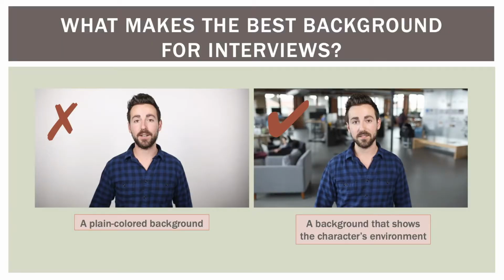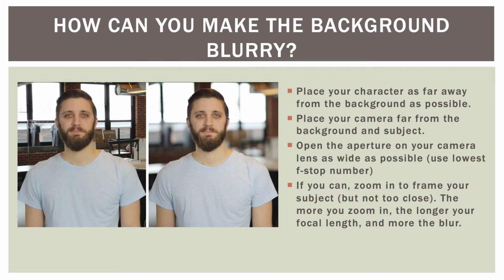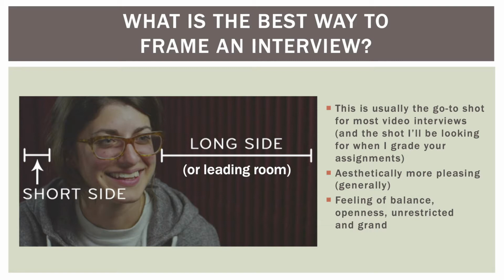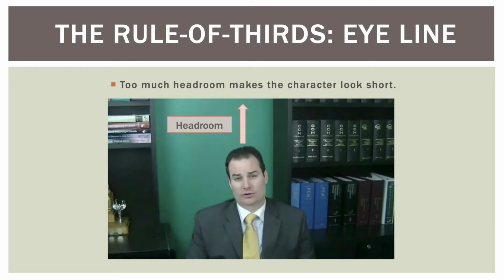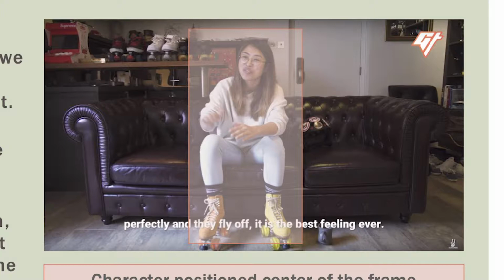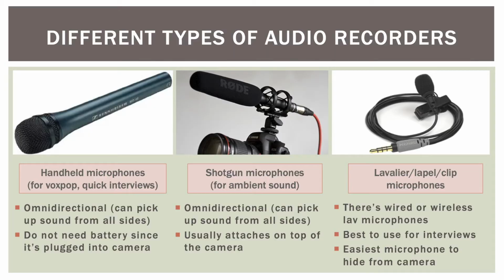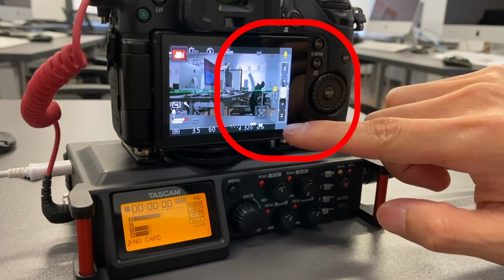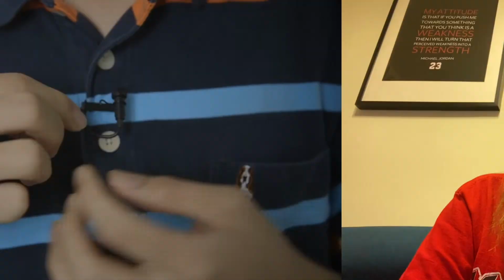HKU - VNP6093 Spring - Lesson 02 - Part 3: Framing and filming the perfect interview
The only video you need to watch for this session is JMSC's tutorial on audio block set up: